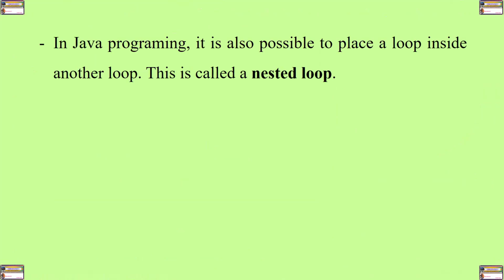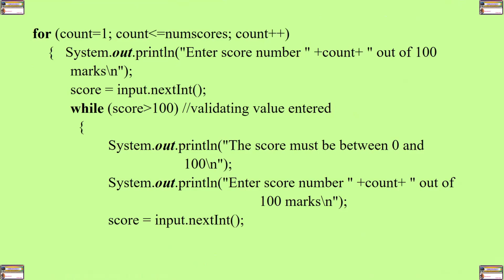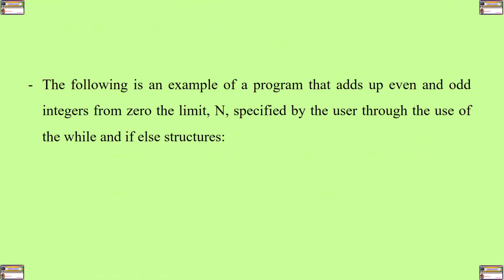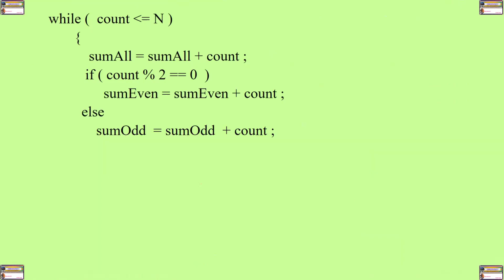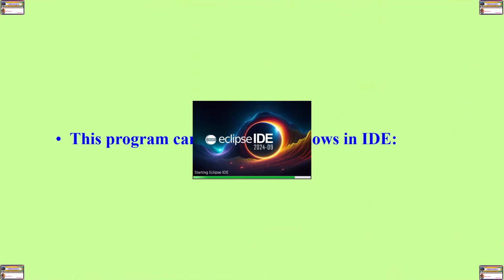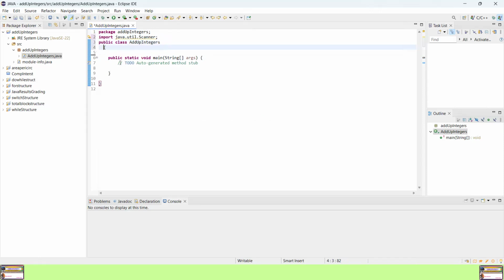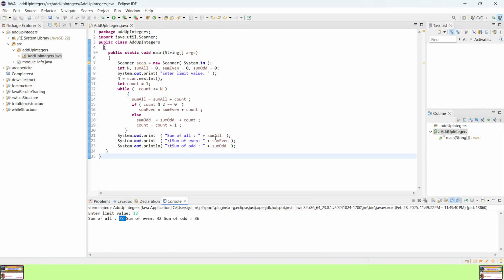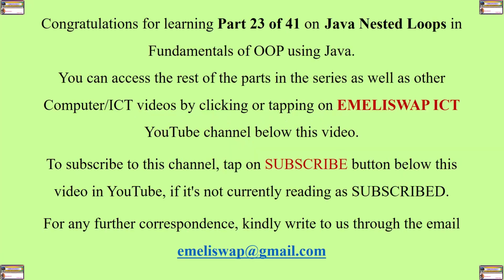Nested Control Structures in Java Object Oriented Programming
This video describes what a nested control structure is, and then demonstrates how to implement nested control structures in Java using a sample program coded using the Eclipse IDE.